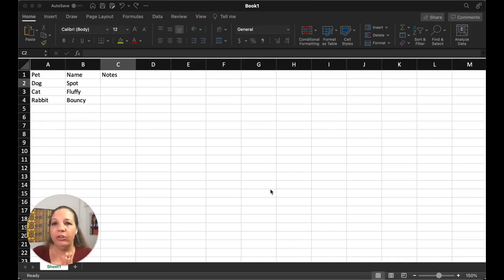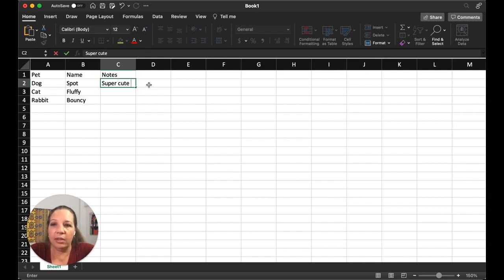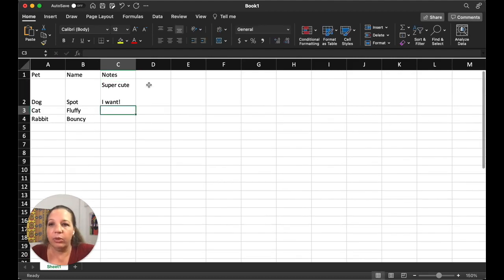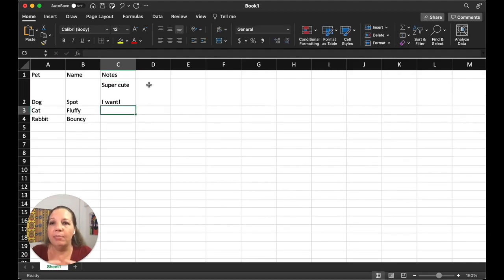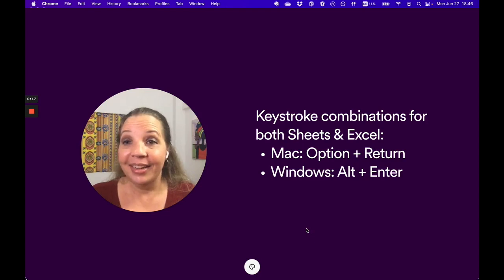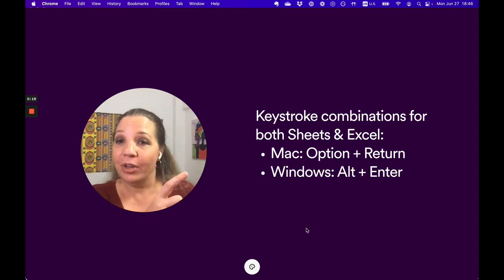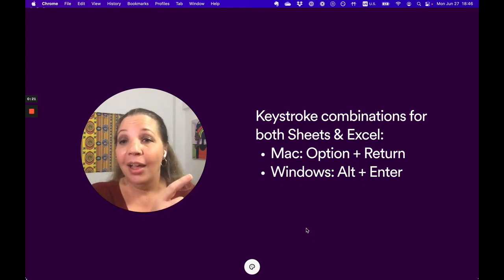How to add new lines to a cell in Excel and Google Sheets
Adding new lines and leaving white space in a spreadsheet cell (either Excel or Google Sheets) is an easy way to make your spreadsheet easy-to-read.

And it's easy to do once you know these keyboard shortcuts.

In this short video, I'll show you how to add in these new lines in both Excel and Google Sheets on both Windows and Mac OS devices.